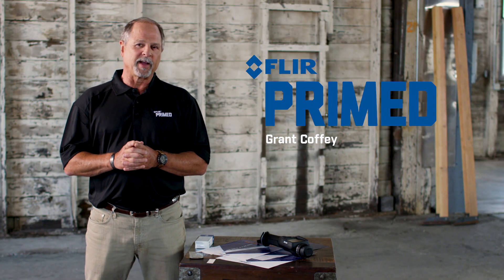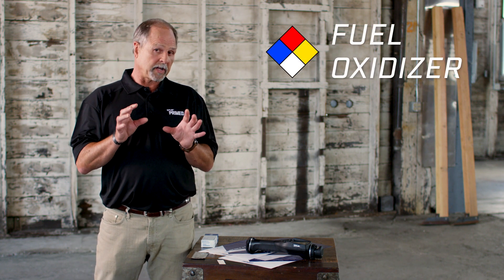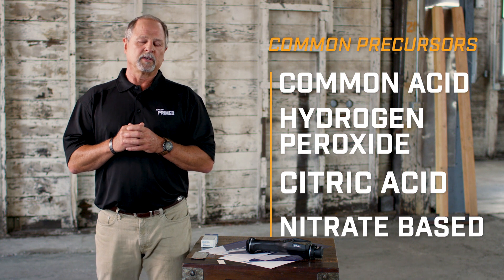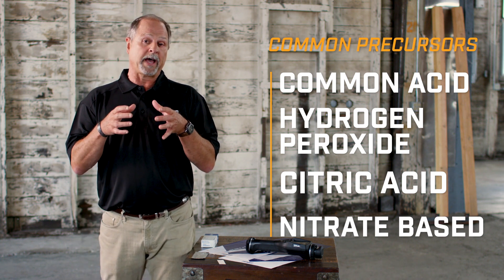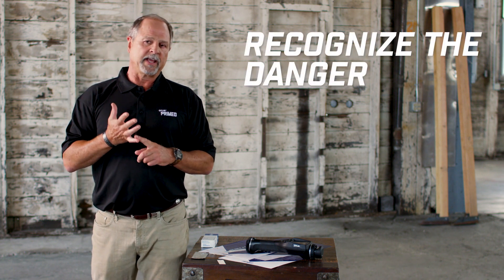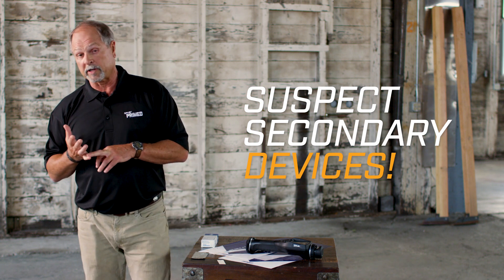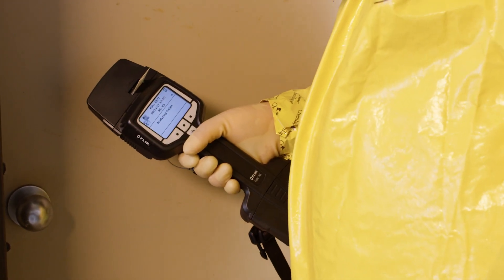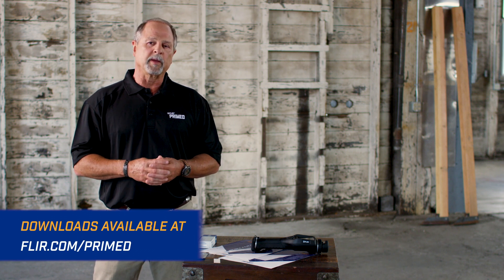Homemade Explosives (HMEs) 101 | FLIR PRIMED | CBRNE Training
Watch Episode 15 then download the free application note: “Detection of TATP using a Handheld Explosives Trace Detector" Homemade explosives (HMEs) are not a new threat to responders. TATP has been used in recent bombing and suicide attacks, because it is relatively easy to make from commonly available household ingredients. In FLIR PRIMED Episode 15, Grant Coffey uncovers what to watch for when responding to a suspected HME lab and how you can stay safe.

FLIR PRIMED is a CBRNE Training Video Series. Every few weeks, we’ll deliver best practices, industry insights, and real-life experiences that help you stay prepared. Each episode is accompanied by a field checklist or downloadable guide that you can use right now!